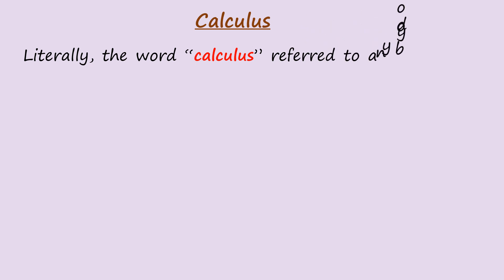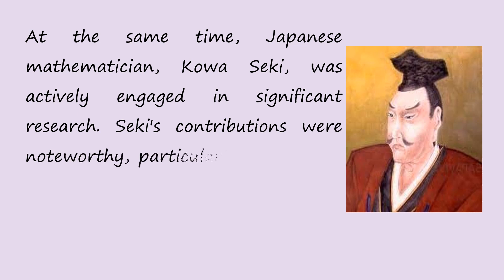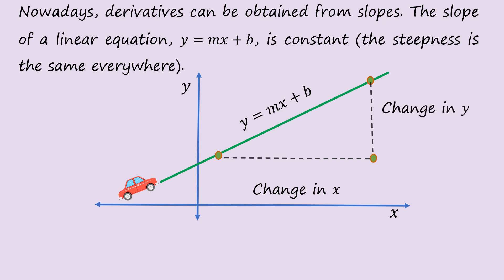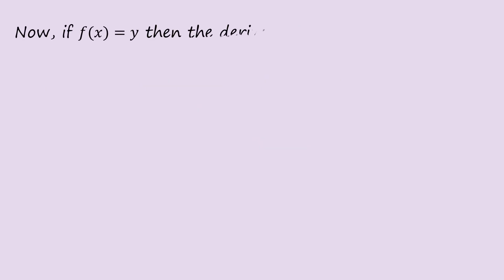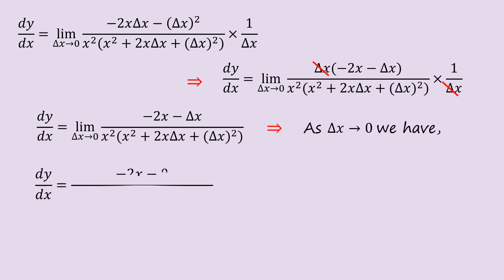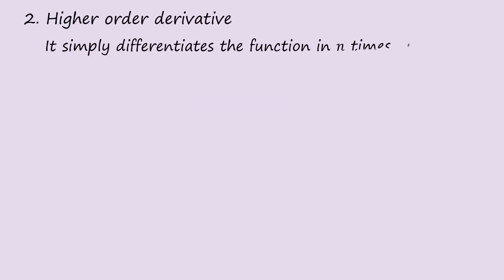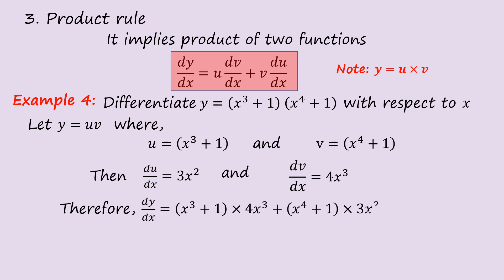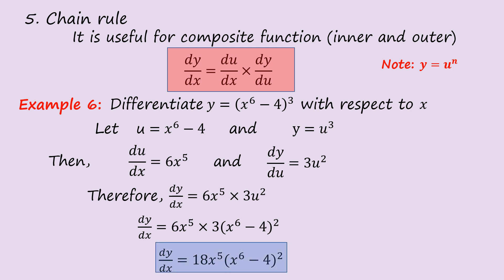Differential calculus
This video concentrates on the elementary part of differential calculus including the contributors,  notation for derivative operators, and examples.

@13:32 the solution is 𝑑𝑦/𝑑𝑥=7𝑥^6+4𝑥^3+3𝑥^2 not 𝑑𝑦/𝑑𝑥=7𝑥^6+7𝑥^3